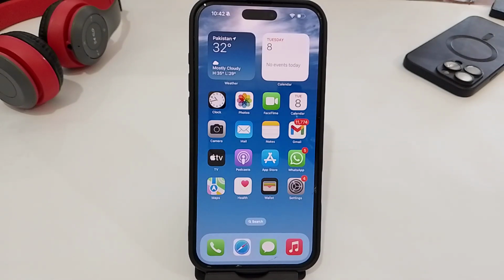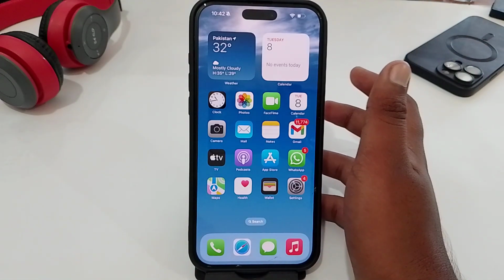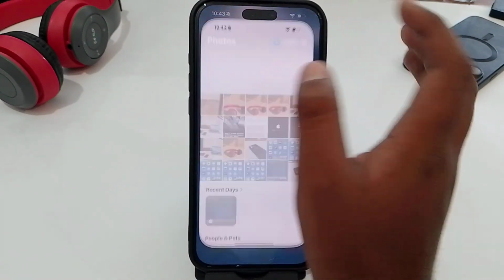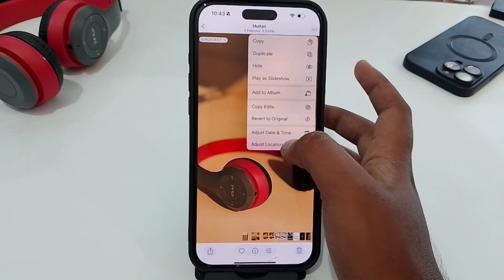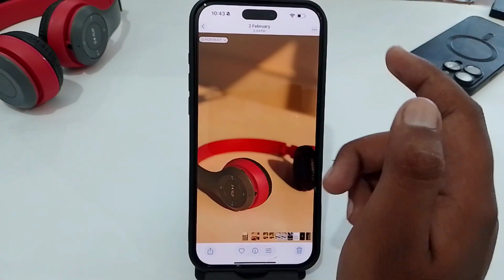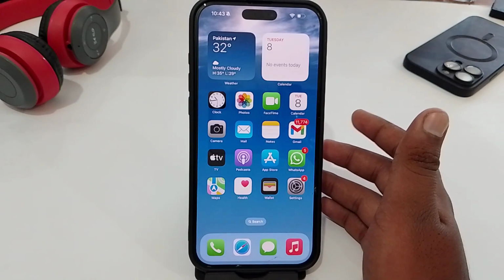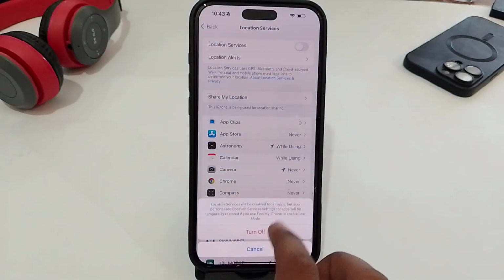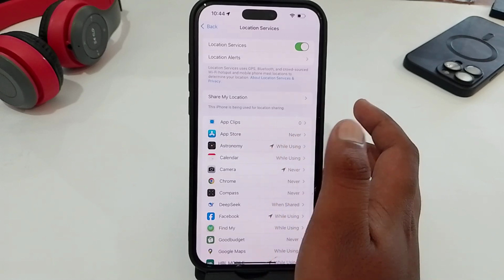How to Turn On Location for iPhone Photos – Step-by-Step Guide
In this video, we’ll walk you through how to enable location services on your iPhone so that your photos are tagged with the places where they were taken. Whether you want to organize your photos by location or simply remember where those special moments happened, turning on location for photos is easy!

What you’ll learn in this tutorial:

How to enable location services for your iPhone.

How to ensure your Camera app has permission to use your location.

How to check if location services are working for photos.

Tips for managing location data in your photos app.

By the end of this video, you’ll know how to turn on location tagging for all your iPhone photos and videos.

This should give a clear, concise guide while helping people find your video through the relevant hashtags!